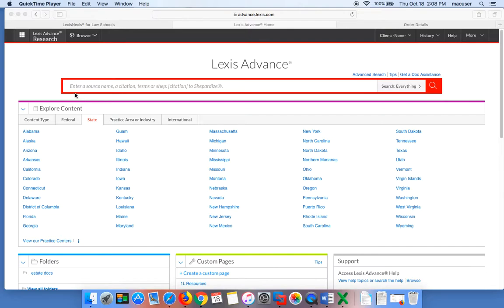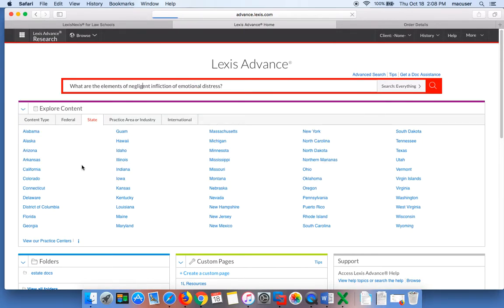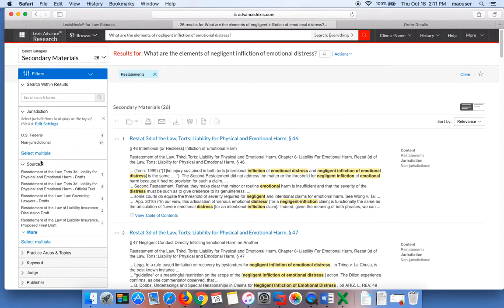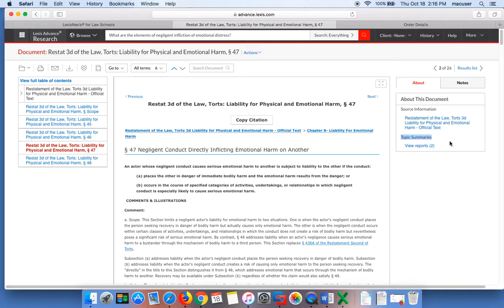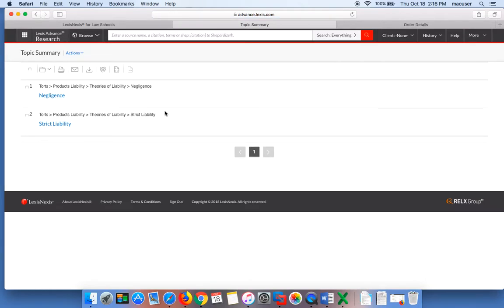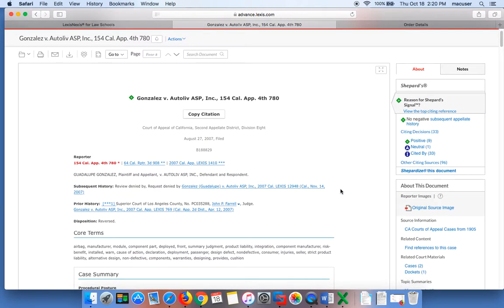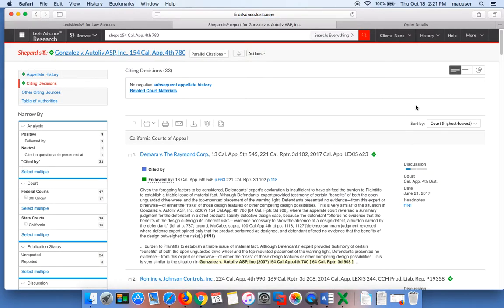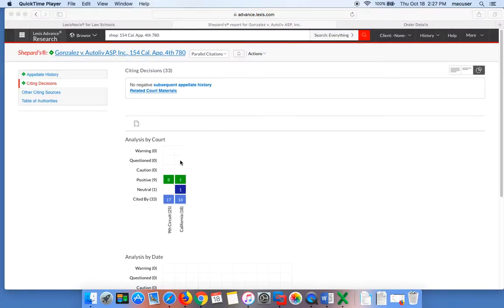Research Tips Often Missed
This video highlights features on Lexis often missed or forgotten